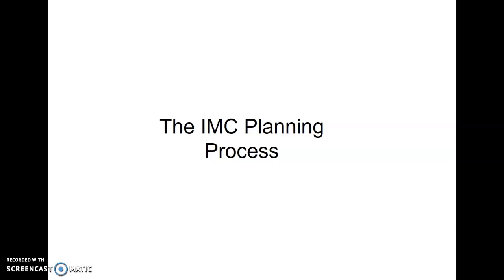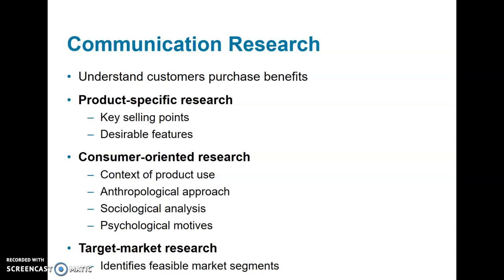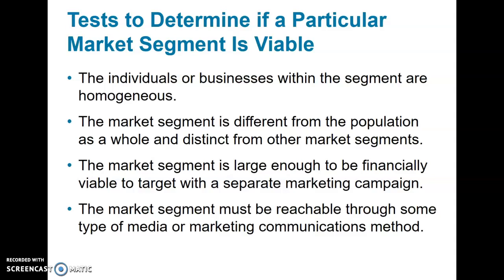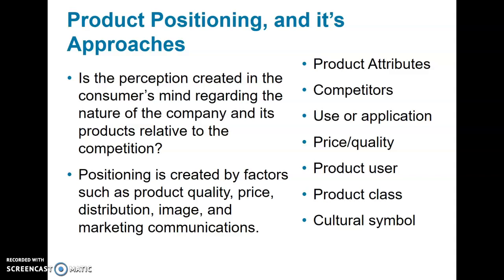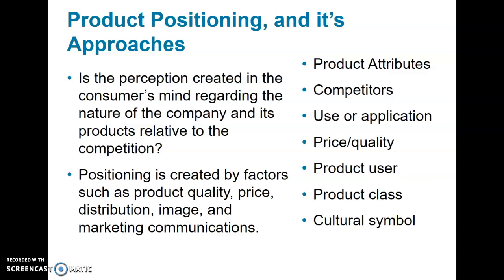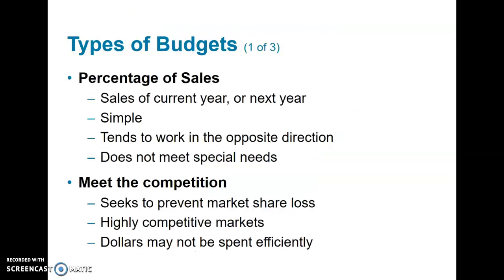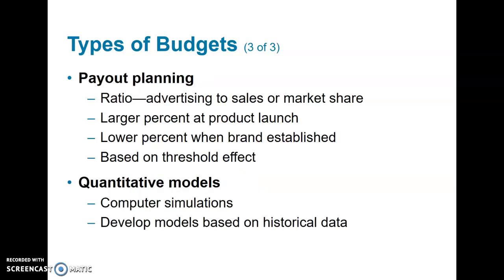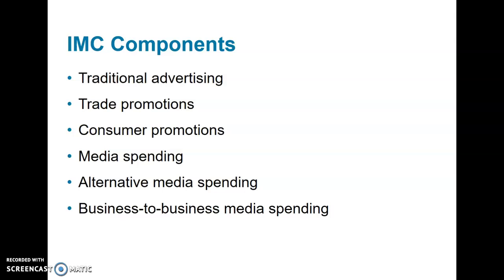The IMC Planning Process